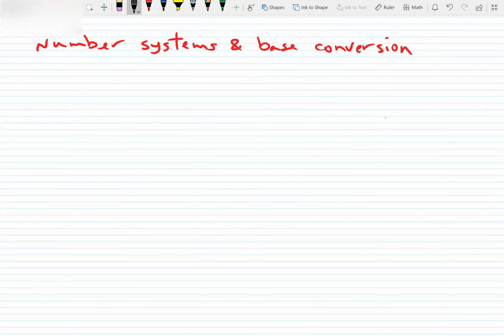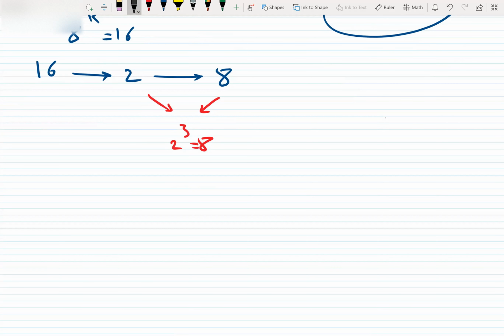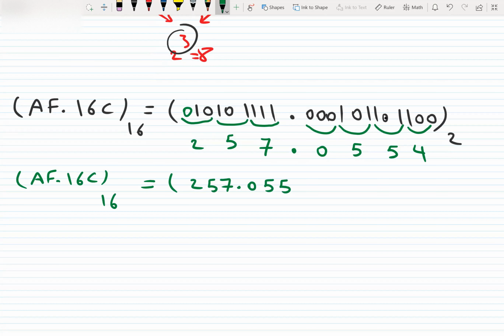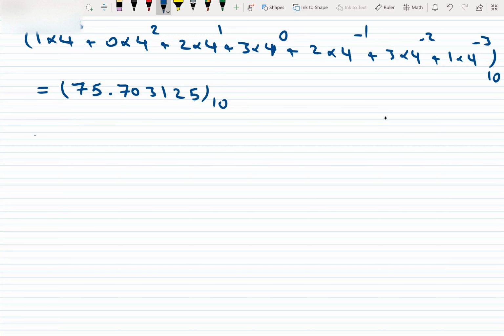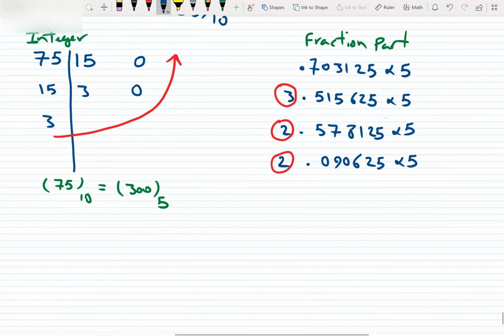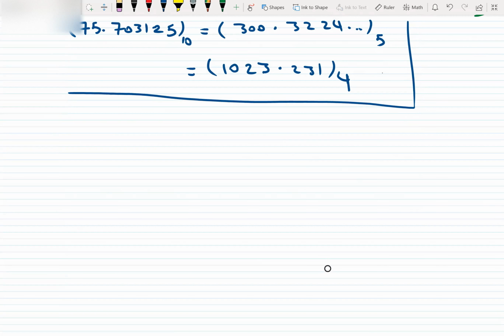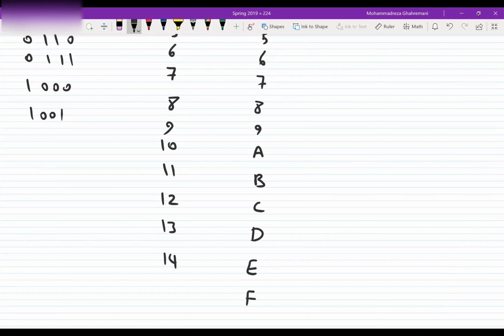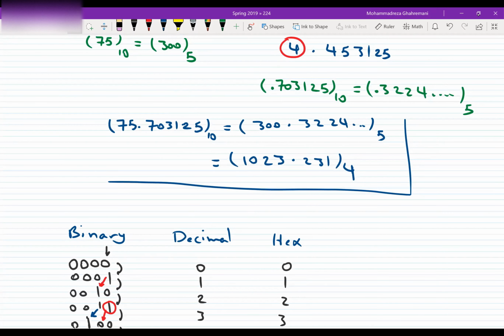2 - Digital Logic -Number Systems and Conversion Part2 (Binary, Decimal, Hexadecimal, ...)